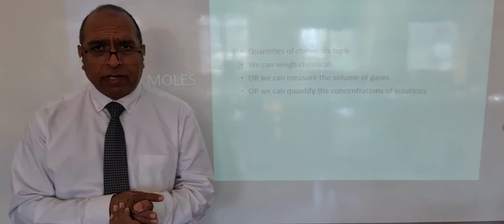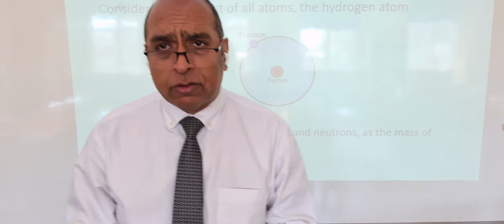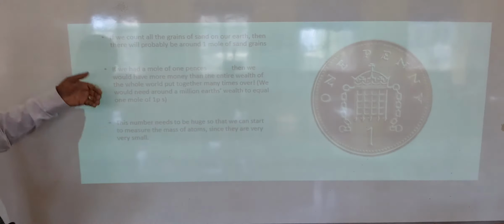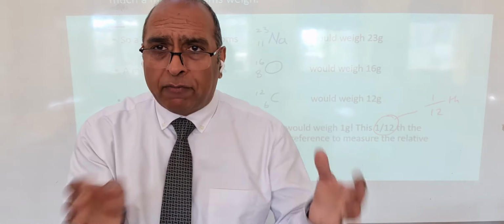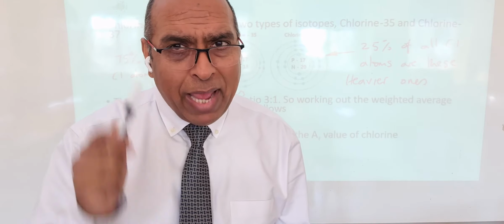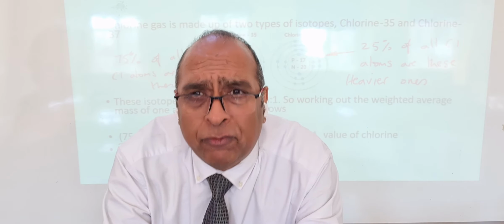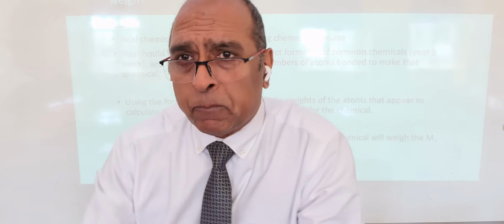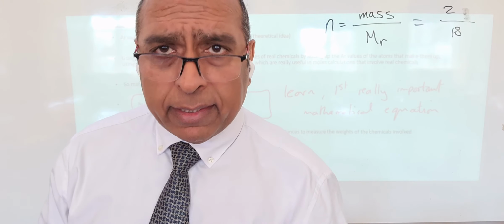TA chemistry, GCSE, 10.1, Introduction to moles OLD poor projector, so have done a new one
TA chemistry,
GCSE,